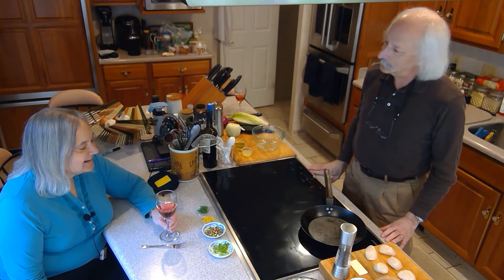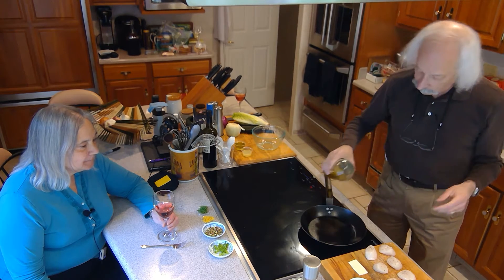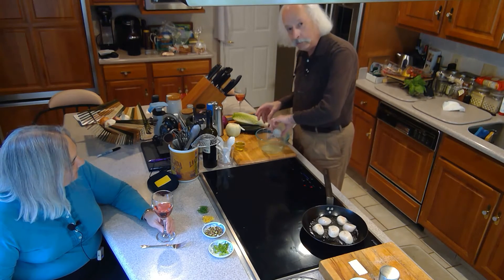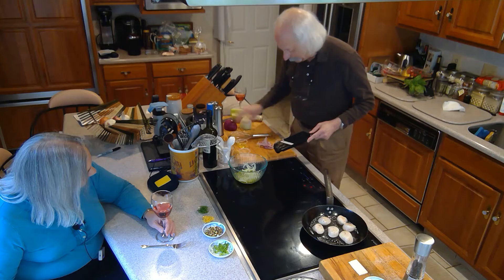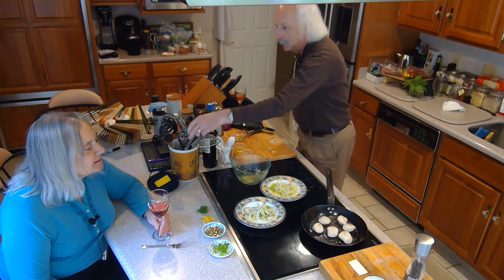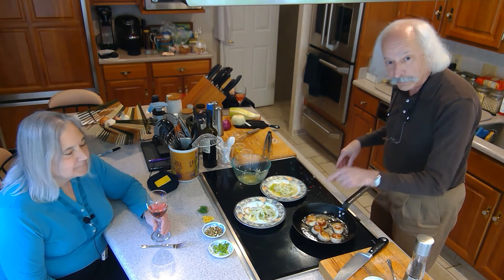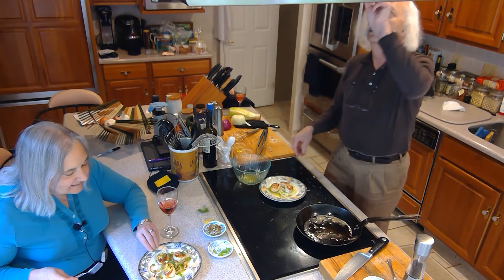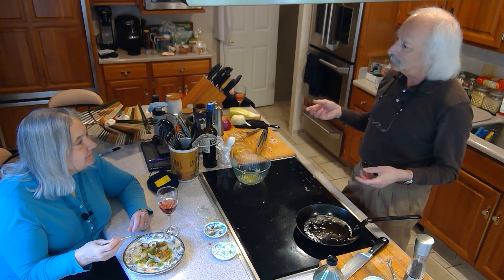Episode 19 - Seared Scallops with Fennel Salad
The point of this video is restraint.  When you have quality ingredients you don't want to insult them with heavy sauces and lots of spices.  These scallops are super fresh and high quality from Today's Catch here in Columbia, MD.  I make the point in the video that you need to use dry scallops.  These have been harvested and packed on ice with no preservatives.  What you often find in supermarkets (not all of them, so check) is wet scallops, which have been treated with a chemical that extends shelf life and adds up to 30% to the weight -- all water.  They won't sear; they will steam.  So, find a good fishmonger or a supermarket with a quality fish section and ask what they are selling.